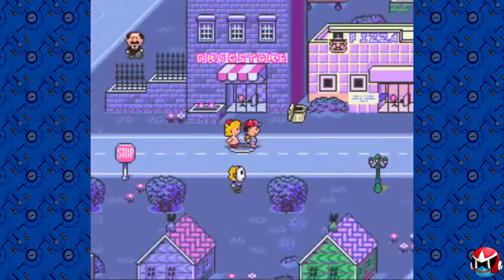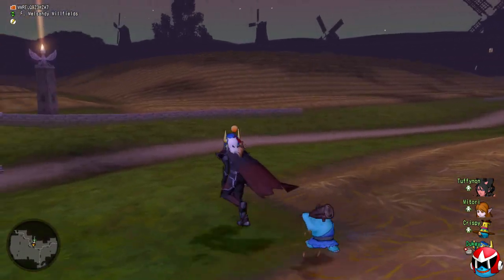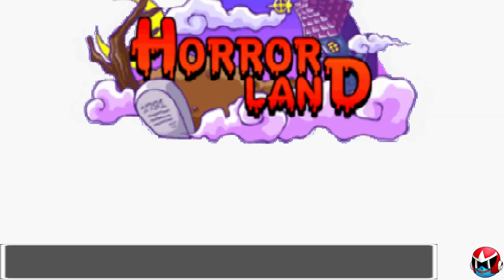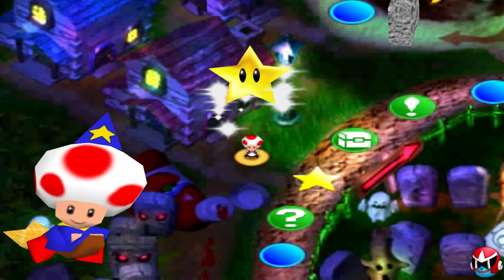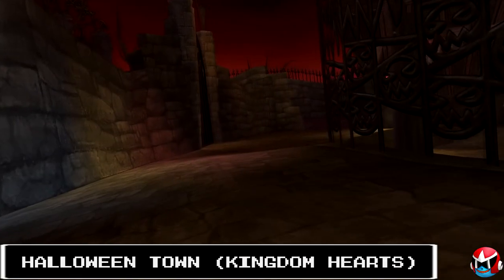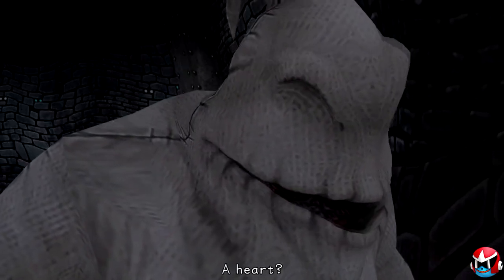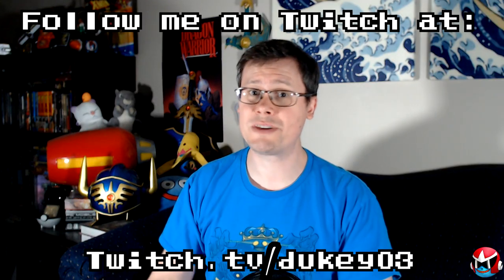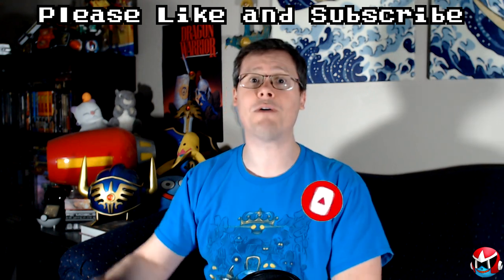Top 10 HALLOWEEN Themed Levels, Stages, & Areas!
Here are some of my FAVOURITE Halloween stages in video games!

Timestamps:

0:00 - INTRO
0:37 - NUMBER 10
2:13 - NUMBER 9
3:48 - NUMBER 8
4:50 - NUMBER 7
5:32 - NUMBER 6
6:36 - NUMBER 5
8:30 - NUMBER 4
9:41 - NUMBER 3
11:11 - NUMBER 2
13:37 - NUMBER 1